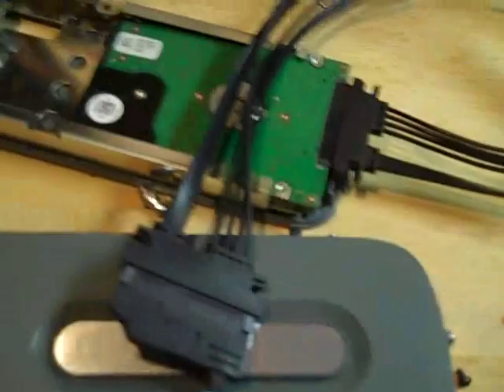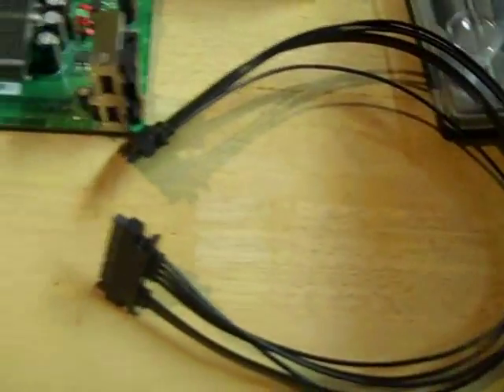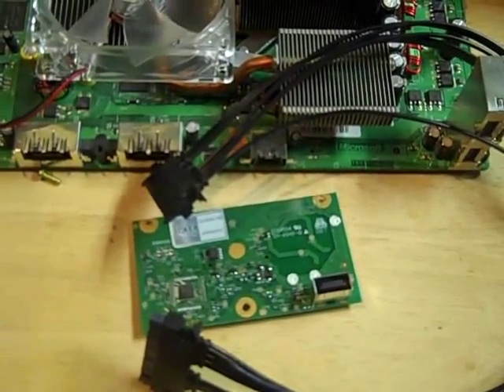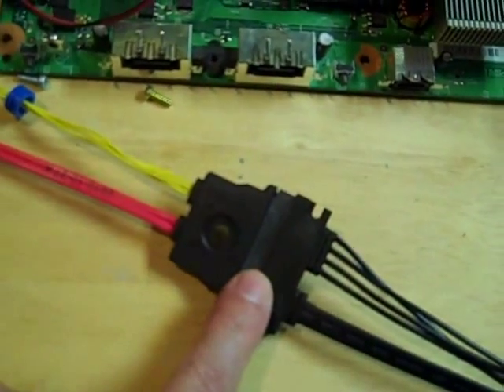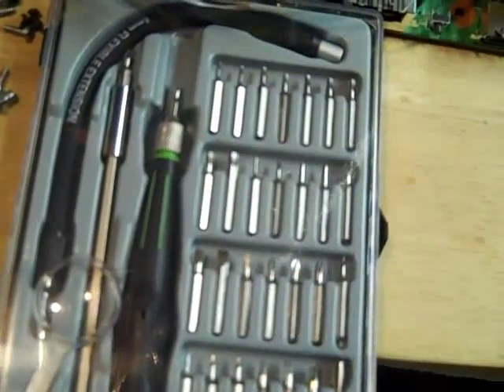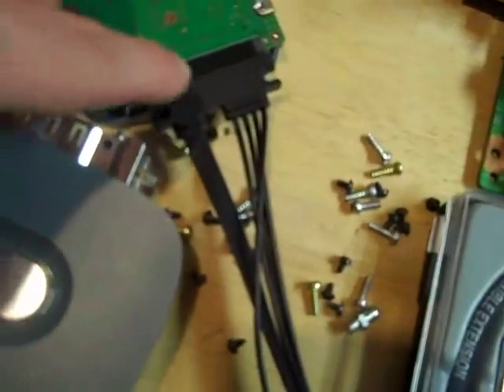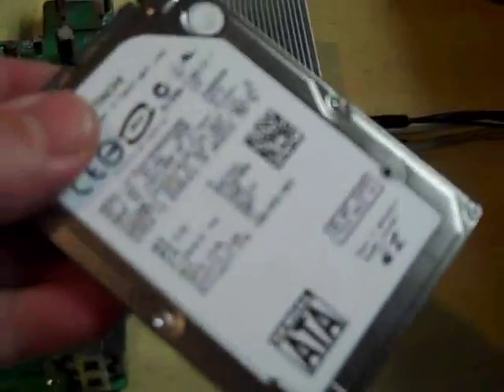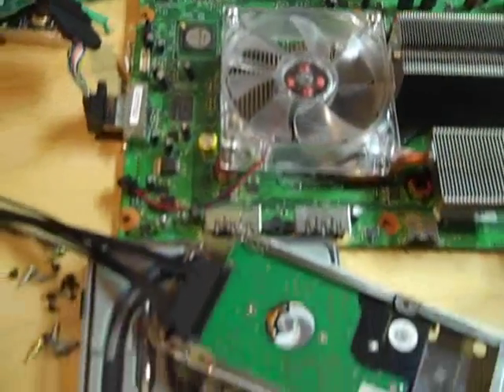XBOX360 Hard Drive Extension Cable XBOX 360 Slim Case Mod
This 19 inch Hard Drive Extension Cable is a must have for putting your XBOX 360 into a bigger case or any other Case MOD project your doing.  It allows you put the Hard Drive wherever you want.  This 19 inch all black cable was custom made specifically to work with the XBOX 360 and XBOX 360 SLIM Hard Drive.